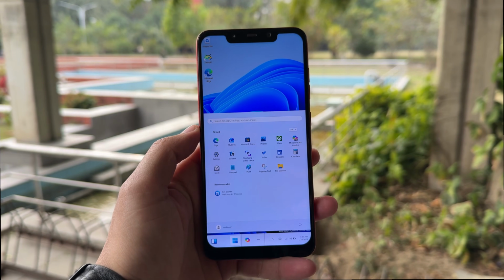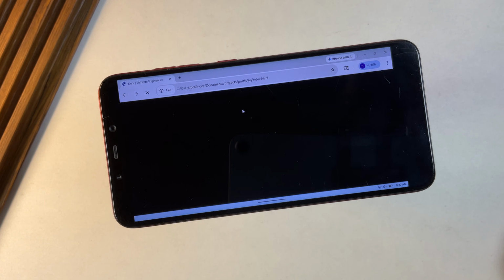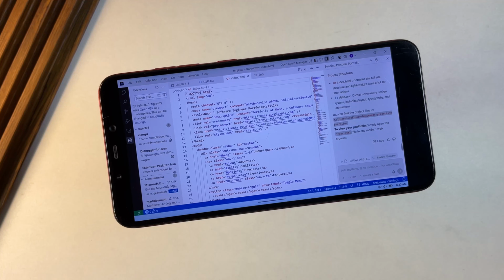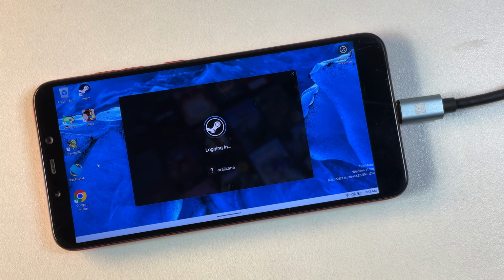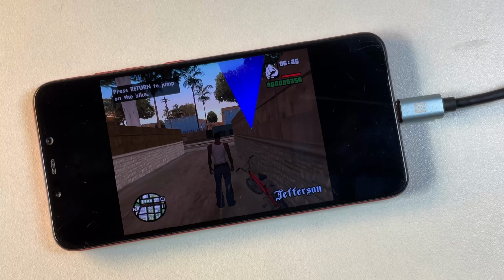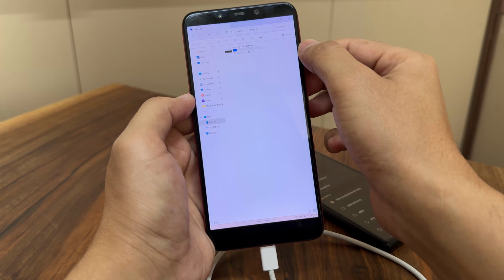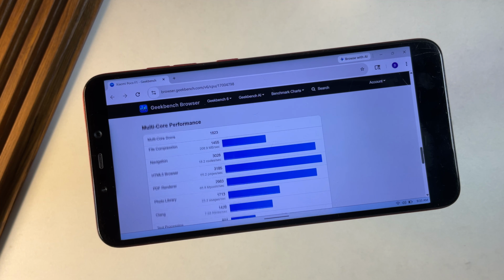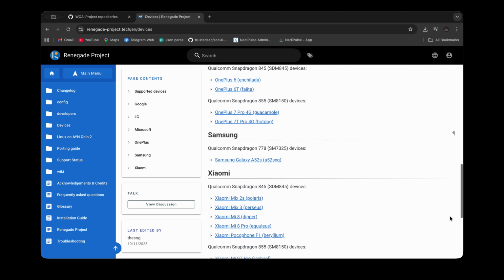Installing Windows 11 on android | Windows phone in 2026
In this video, I turn my Poco F1 into a full Windows machine by installing native Windows 11 on ARM.

If you want a better way to manage your tasks and schedule with time blocking, check out Akiflow:

This is not a remote desktop or an emulator — it’s real Windows running directly on the Snapdragon 845 inside the phone.

I tested what this setup can actually do in real-world use:
- Running VS Code and development tools
- Generating my portfolio using Antigravity IDE
- Installing Steam
- Playing PC games
- Connecting USB peripherals (keyboard, mouse, network adapters)
- Testing WiFi, Bluetooth, sensors, and mobile data

You’ll also see how Windows performs on a smartphone — what works well, and where it still struggles.

This project is made possible by Windows on ARM (WOA) and community efforts like Project Renegade, which allow Snapdragon-based Android devices to boot Windows using custom firmware and drivers.

Right now, support is still limited, and in this video I’m running it on the Poco F1.

Installation Guide
If you want to try this yourself, I’ve already made a full step-by-step installation guide on the channel.

Tested Features
Windows 11 ARM
Steam installation
VS Code development
USB peripherals support
ADB working
WiFi / Bluetooth / Sensors

Device Used
Device: Poco F1
Chipset: Snapdragon 845
OS: Windows 11 ARM

Credits
Huge thanks to the developers working on Windows on ARM, Project Renegade, and the Snapdragon driver community.
This wouldn’t be possible without their work.